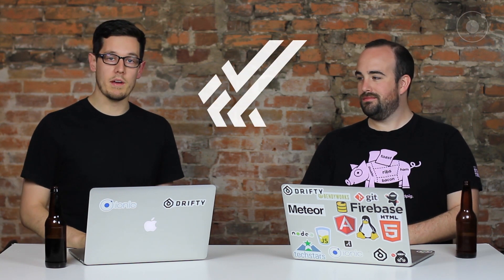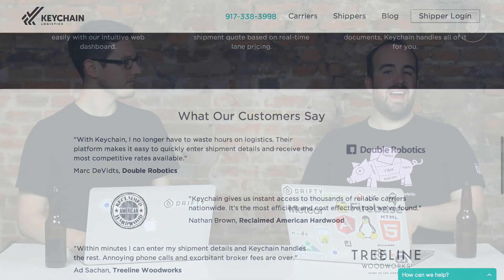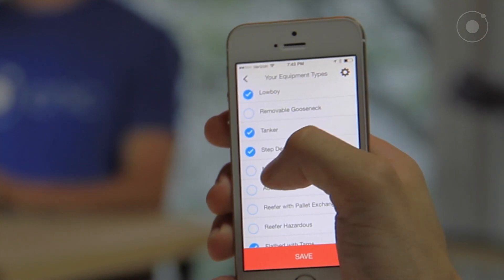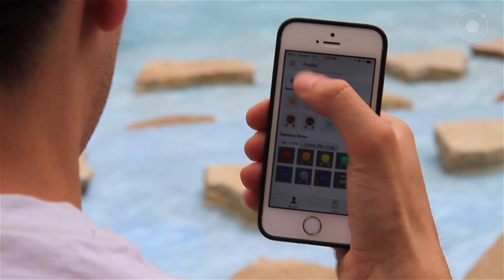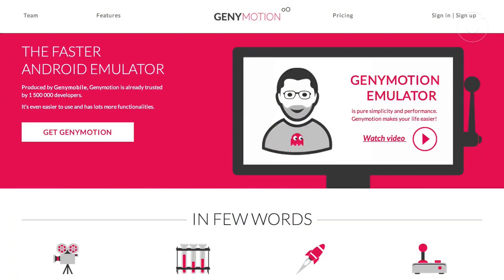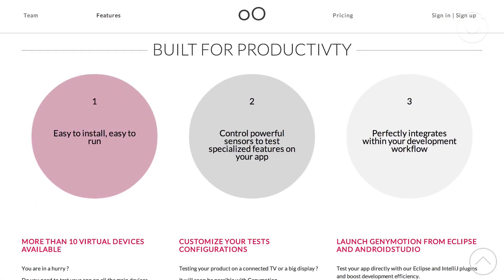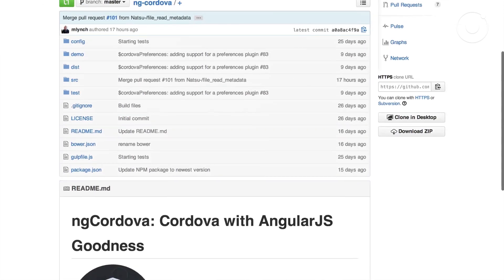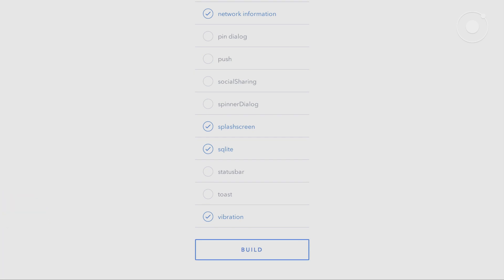The Ionic Show // Episode 1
Welcome to the first episode of the Ionic Show!

In this episode Ben Sperry (@benjsperry) and Max Lynch (@Maxlynch) talk about some great new ionic apps, interesting community projects, a cool feature in ionic called Collection Repeat, and more!

** Thanks to @andrewmcgivery for the initial idea and prototype for the ngCordova build tool!